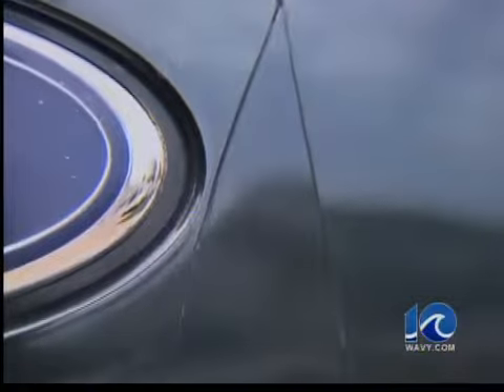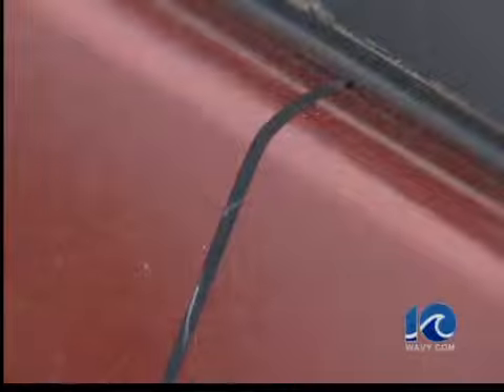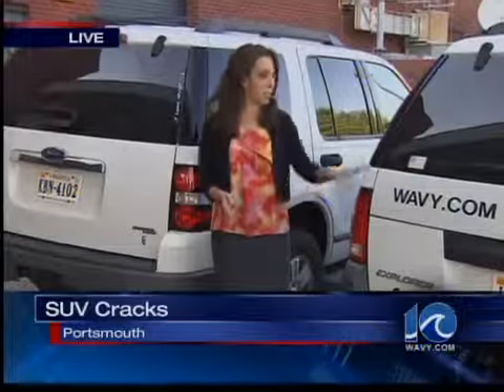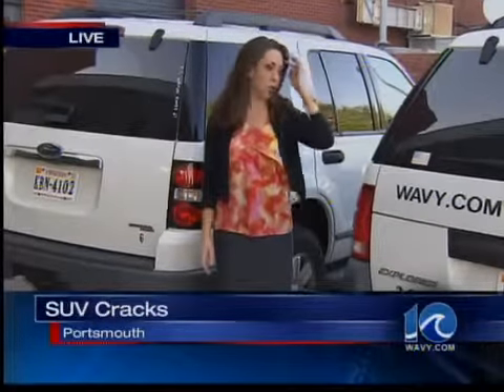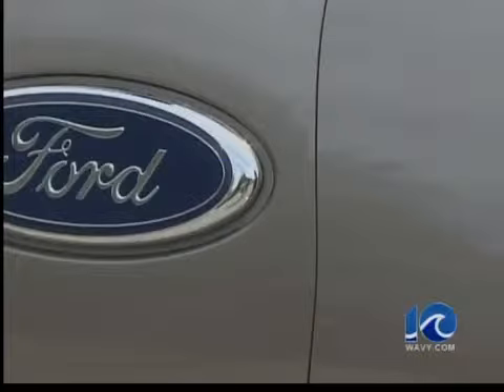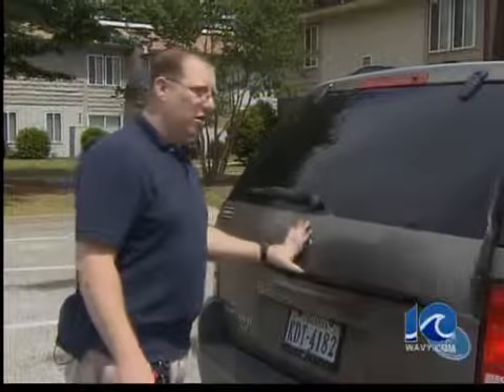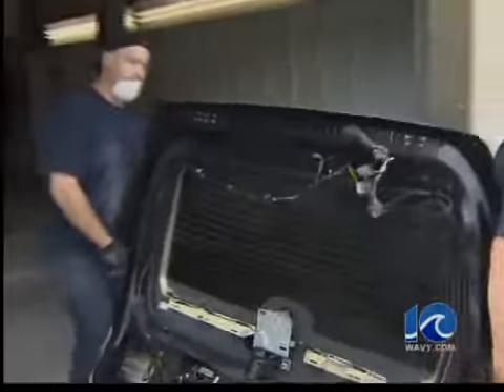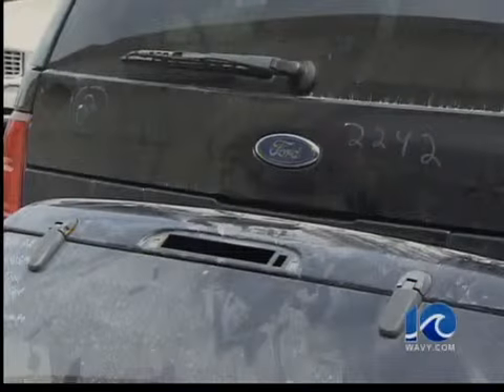Cracks in SUV's - 6 p.m.